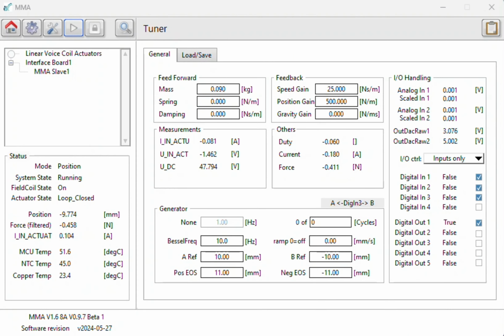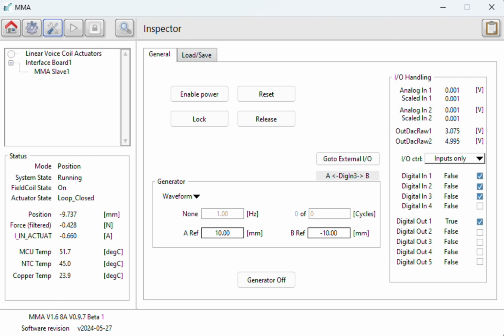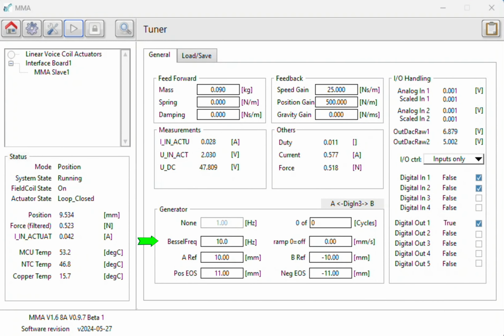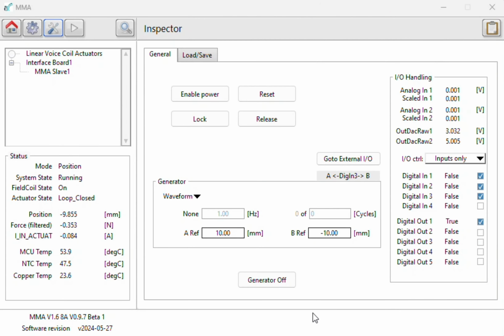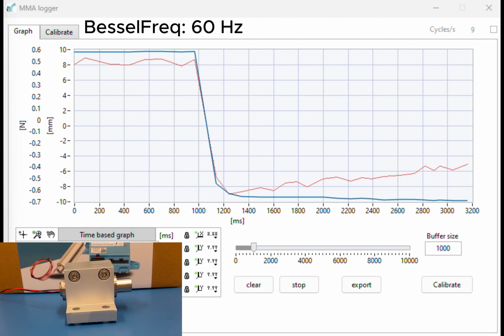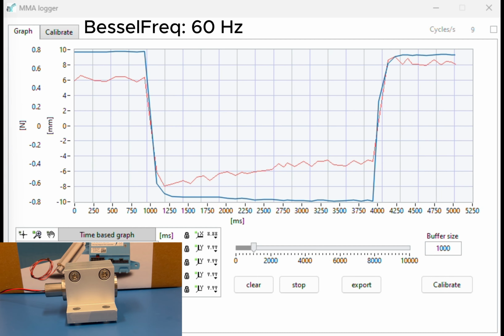Speedlimiter & Besselfrequence - VCA Controller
In this video, we demonstrate how to use the speed limiter and Bessel frequency in point-to-point mode for the Moving Magnet VCA series motor controller. The speed limiter, called "ramp," allows you to limit the maximum speed in the set point trajectory. By adjusting the ramp, you control the actuator's speed, ensuring it doesn’t exceed the desired limit.

The Bessel frequency shapes the set point trajectory, with higher frequencies resulting in faster, more aggressive displacement, while lower frequencies make the movement smoother and slower. Find the optimal Bessel frequency for the best balance between speed and aggressiveness. The effect is also visible in the graph function of the software.

These functions let companies customize their actuators' response to specific operational needs. For example:

- In automated manufacturing, where high precision and varying speeds are required at different stages of production, the speed limiter ensures no part of the system exceeds its designed operational speed.
- The Bessel frequency allows for the optimization of movement profiles, depending on the task—whether you need aggressive motion for speed or smoother, less aggressive movement for delicate or high-accuracy tasks like calibration or testing.

About the Product:
The Moving Magnet VCA series motor controller is compatible with our MMB linear actuator series. The controller works without an external encoder, using just two wires for power and position control. The controller supports various motion patterns and can be programmed via an HMI running on a PC, allowing standalone operation after power-up. The controller also includes configurable analog inputs and outputs for enhanced control and monitoring.